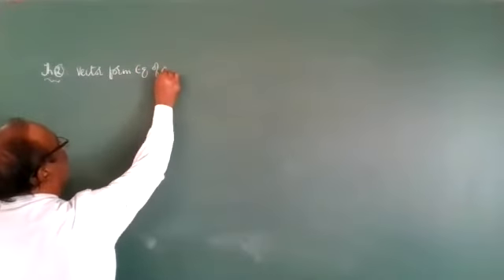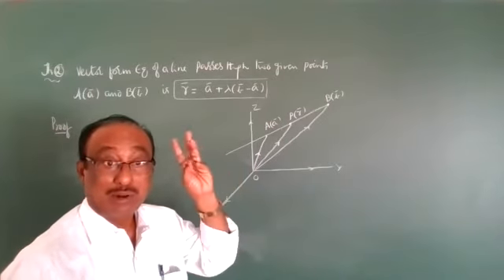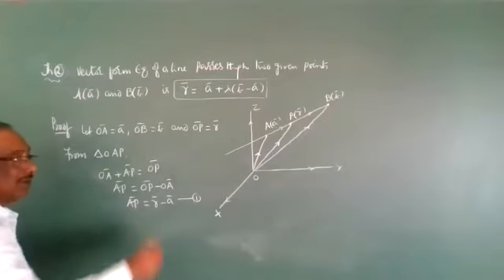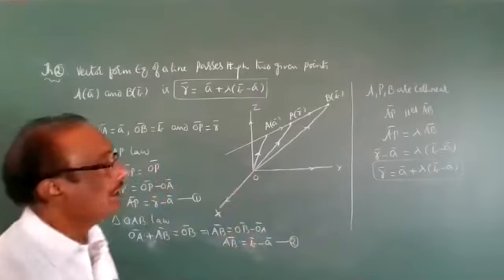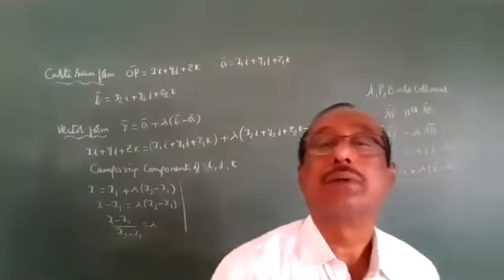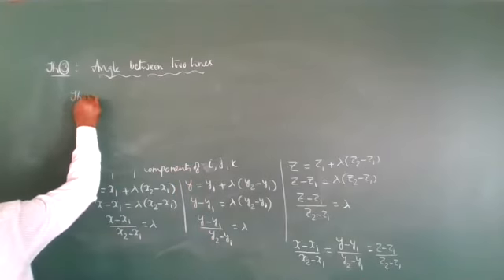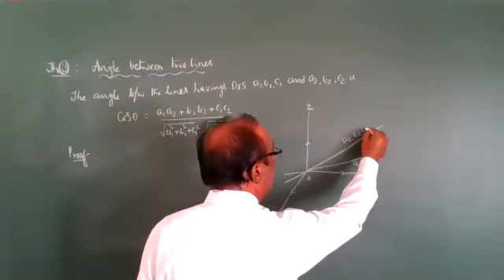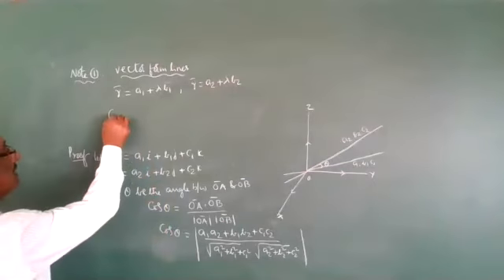2nd puc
3D-ex11.2 concepts